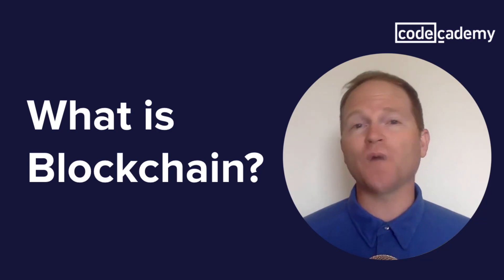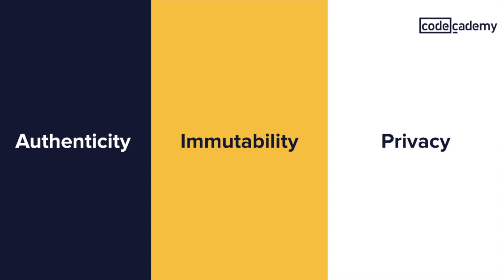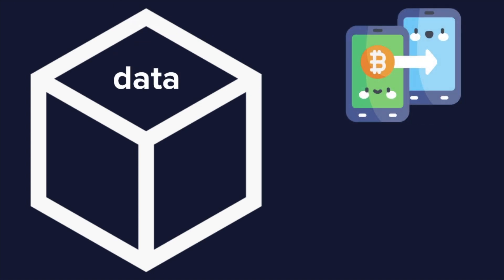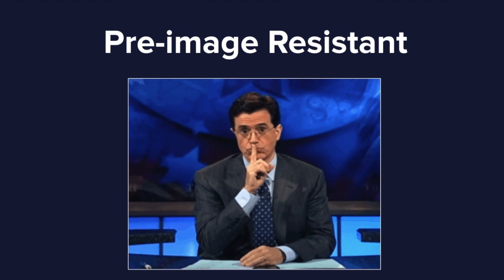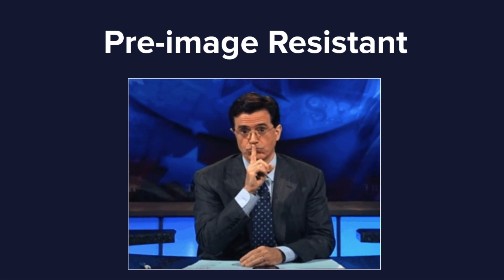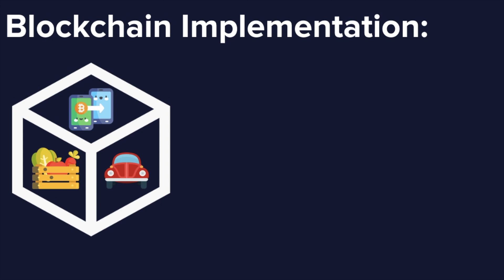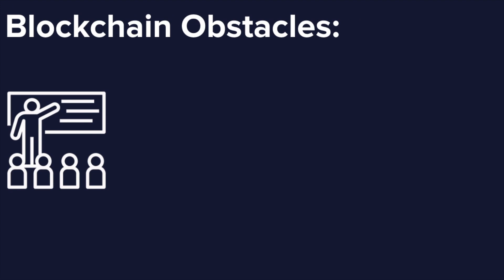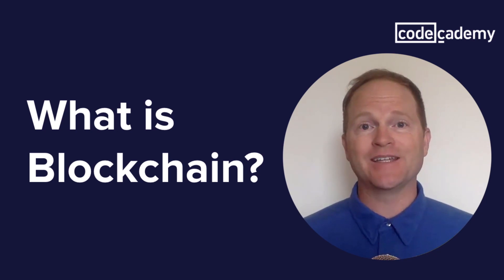What is Blockchain? - Cryptocurrency & Beyond Explained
Blockchain technology has become a game-changer in the digital world, powering innovations like cryptocurrency and transforming the way we handle data. But how does it really work? In this video, we break down the essentials of blockchain, explaining its decentralized structure, how transactions are verified, and why it’s secure. Whether you're new to blockchain or want a refresher, this video gives you the insights you need.

Blockchain tech is all the rage these days, fueling financial speculation with applications like cryptocurrency. In this video, we’ll provide enough context to help you discuss blockchain and crypto with confidence.

What You'll Learn In This Video:
Understanding Blockchain: Learn the fundamentals of blockchain and how it powers decentralized applications.
How Transactions are Secured: Discover how blockchain verifies and secures transactions without a central authority.
Applications Beyond Cryptocurrency: Explore how blockchain is applied in various industries beyond finance.